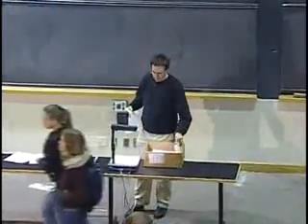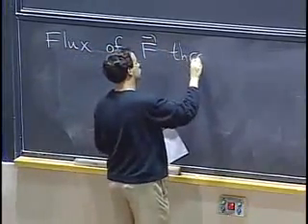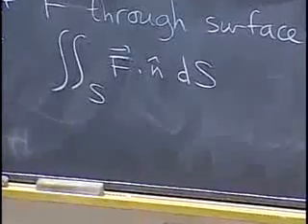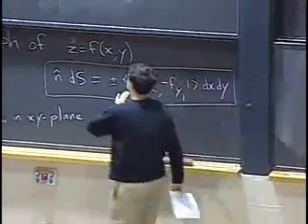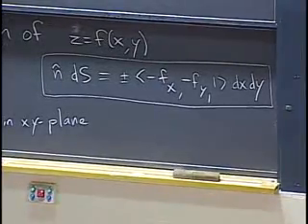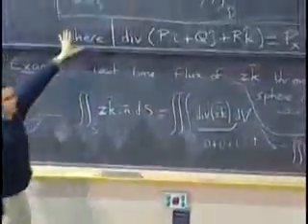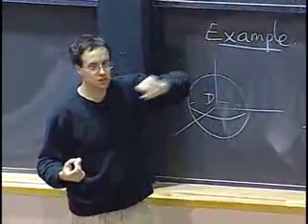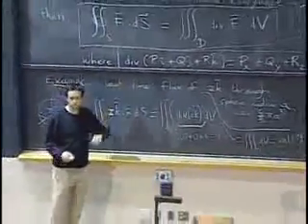Lec 28 MIT 18 02 Multivariable Calculus, Fall 2007